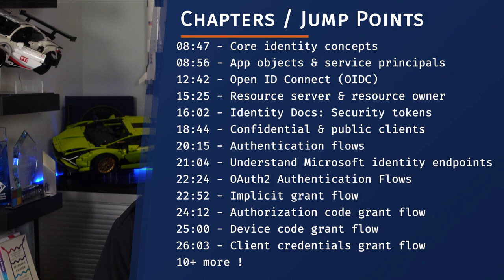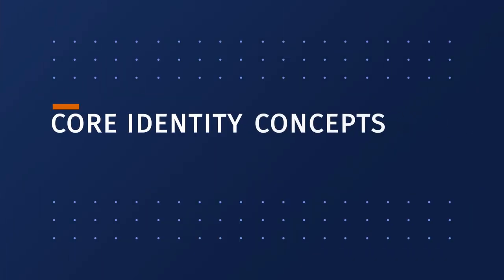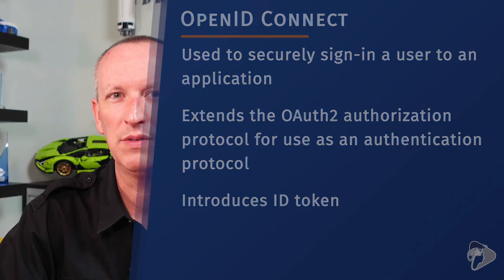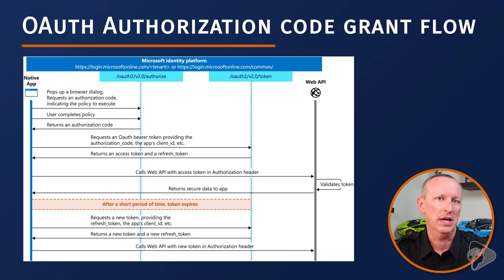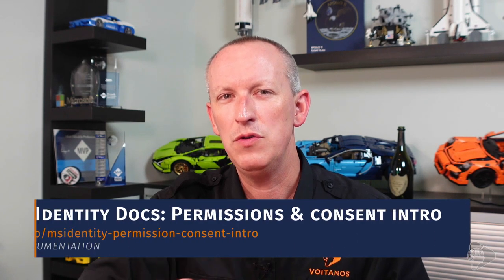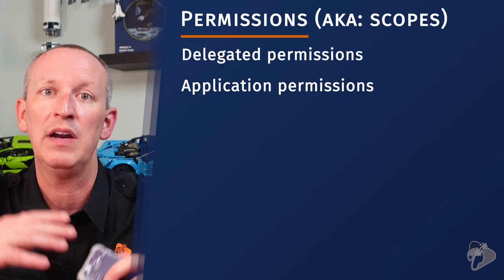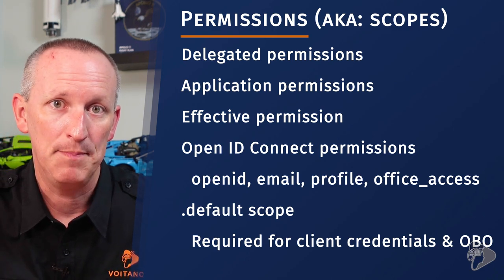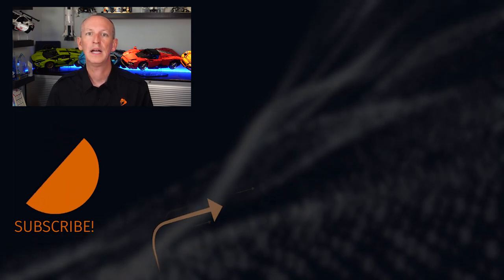Start Learning Azure AD App Development: Free Resources Guide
Learn to become an Azure AD (Microsoft identity) developer using the freely available resources! But, it’s hard to figure out where to start. You need a trusted & opinionated guide to tell you what to focus on!

In the last decade, I've made educational Microsoft 365 materials like slide decks, training modules, hands-on labs, videos, articles, and code samples. I've figured out what's essential to learn and what it's like to work with clients and students in real life.

I made study materials for developers to pass the MS-600 exam and get the Microsoft 365 Certified Teams Application Developer certificate. Then, I made a prep course to help them get ready for the test. Many developers have used my prep course to pass the MS-600 exam!

After Microsoft retired the MS-600 exam in early 2023, I was left with a prep course for an exam that is no longer available.

But the content is still relevant!

Although the MS-600 exam and certification are no longer available, there is still a need for Azure AD developers. That's why I've decided to share my exam preparation course for free on my YouTube channel, which is what this video is all about!

This video is a version of a chapter from my course on developing solutions using Microsoft identity / Azure AD. Be sure to check out the following playlist, as I did the same thing for all the workloads that the MS-600 exam measured developers on, including Microsoft identity (Azure AD), SharePoint (including the SharePoint Framework & Viva Connections), Microsoft Graph, Microsoft Teams, and Office Add-in development!

📚 Chapters
00:00 : Introduction
08:47 : Core identity concepts
08:56 : Application objects & service principals
12:42 : Open ID Connect (OIDC)
15:25 : Resource server & resource owner
16:02 : Identity Docs: Security tokens

OAuth2 Authentication Flows
18:44 : Confidential & public clients
20:15 : Authentication flows
21:04 : Understanding Microsoft identity endpoints
22:24 : OAuth2 Authentication Flows
22:52 : Implicit grant flow
24:12 : Authorization code grant flow
25:00 : Device code grant flow
26:03 : Client credentials grant flow
27:37 : On-behalf-of (OBO) flow

Identity Objects & App Roles
28:56 : Azure AD apps, users, groups & roles
30:19 : Account types
32:05 : Securing applications
33:30 : Manage application access

Permissions & Consent Framework
36:46 : Permissions & the consent framework
43:09 : Consent Framework

Configure & Implement AuthN & AuthZ
48:29 : Configure & implement authentication in apps
50:31 : MSAL.js
51:22 : MSAL for .NET
53:18 : Specific implementations

📺  Mastering the SharePoint Framework
📺  Extend the SharePoint UX with the SharePoint Framework (SPFx) Extensions
📺  Extend Viva Connections with the SharePoint Framework Adaptive Card Extensions